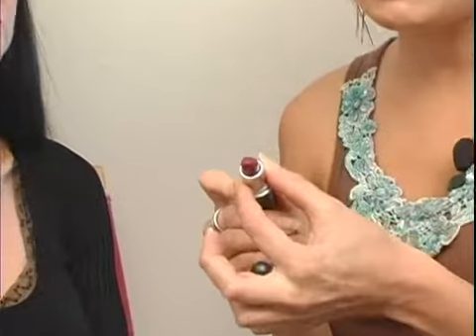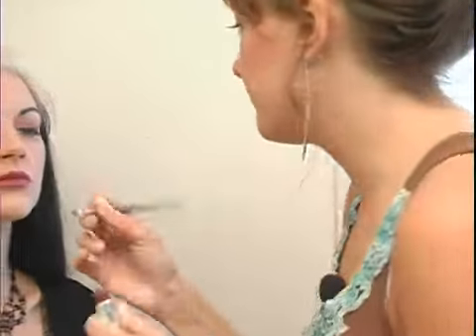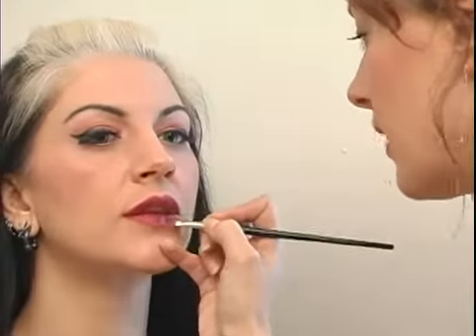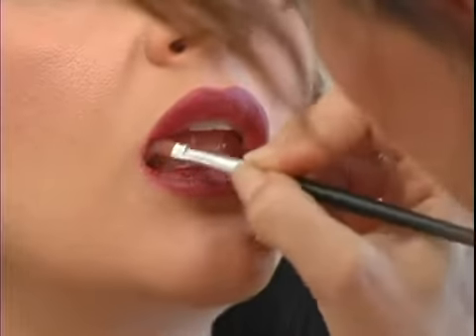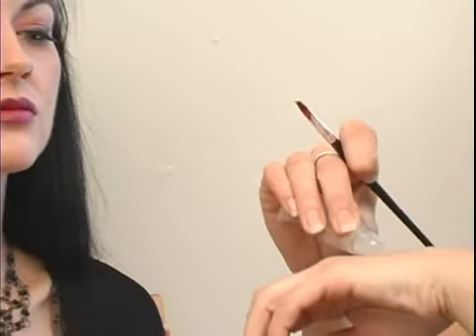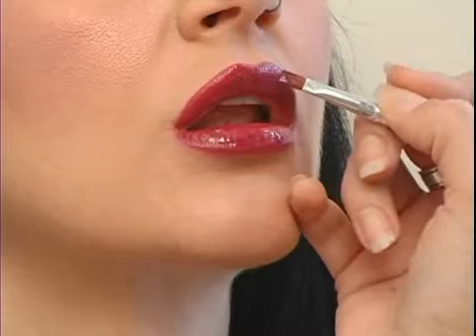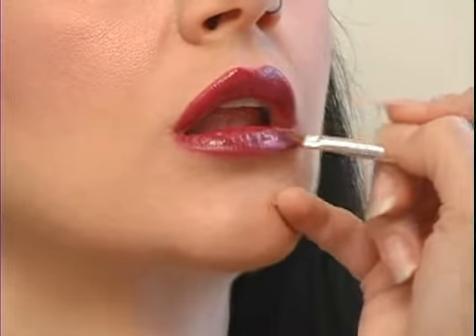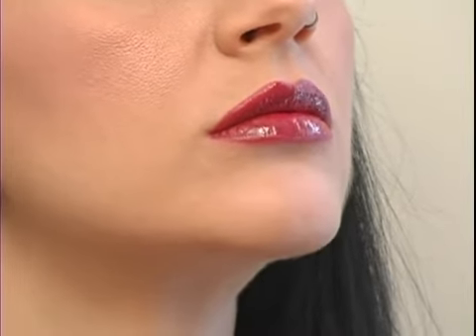Applying Lipstick for High Fashion Makeup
Applying Lipstick for High Fashion Makeup. Part of the series: How to Apply High Fashion Makeup. How to add lipstick for applying high fashion makeup; get professional tips and advice on applying makeup and cosmetics like you see in fashion magazines and fashion shows in this free beauty video.